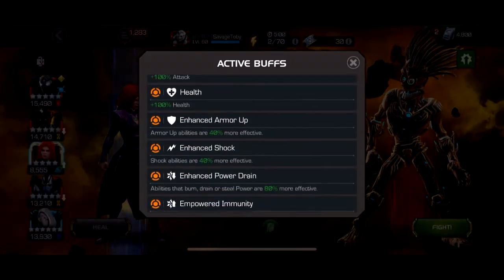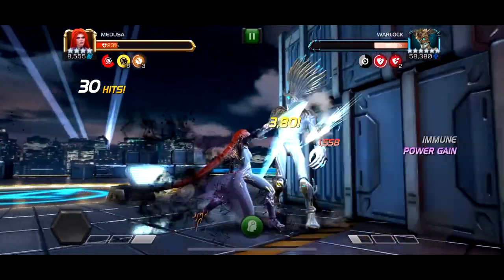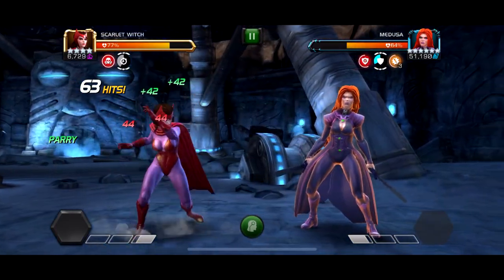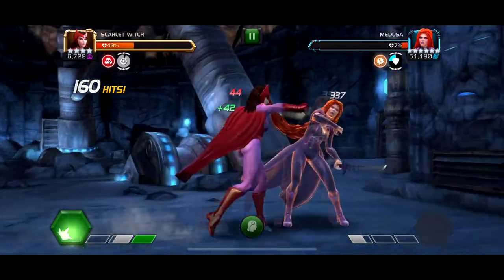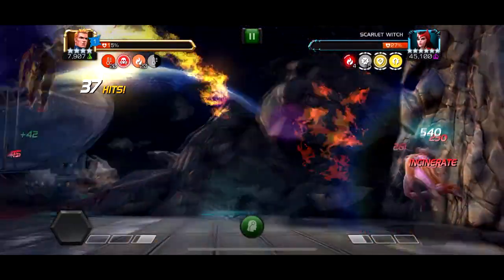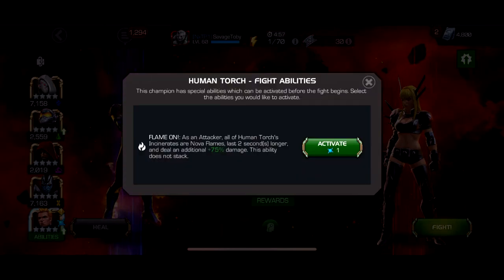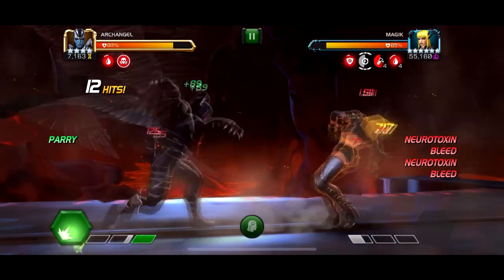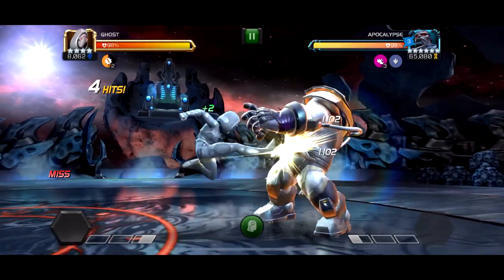How to one shot all Cavalier bosses with 4*! (Marvel Contest of Champions)